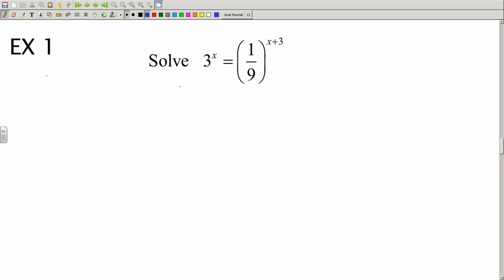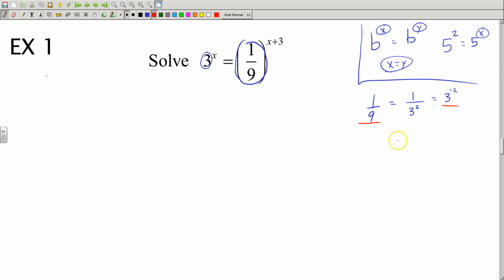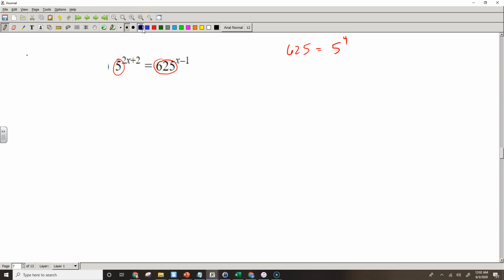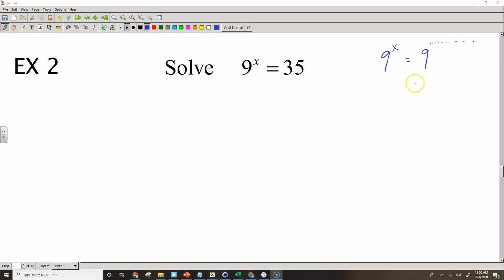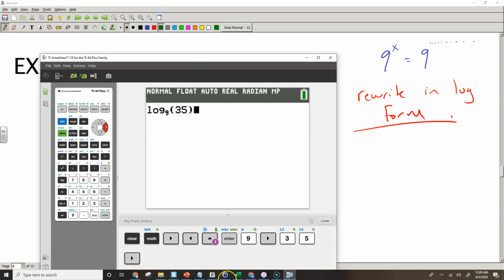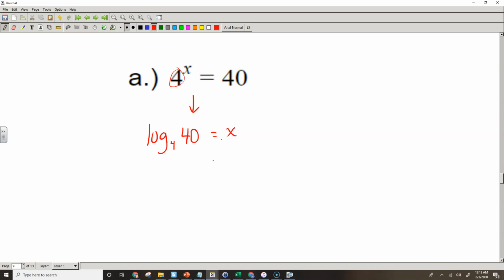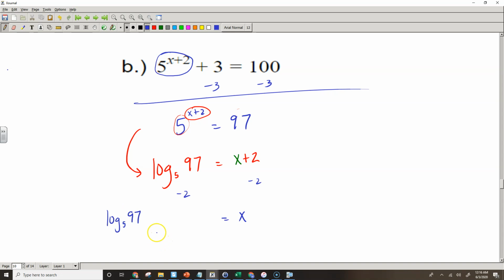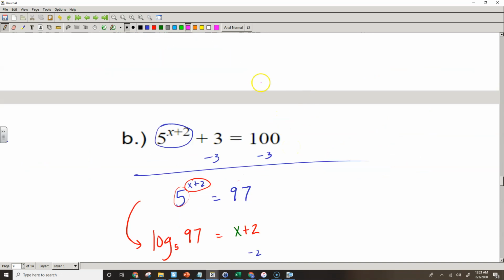Algebera 2 - 7.6 Notes 2 - Solving Exponential Equations